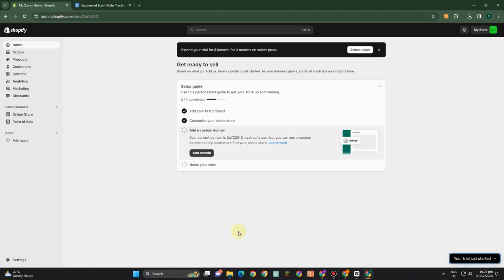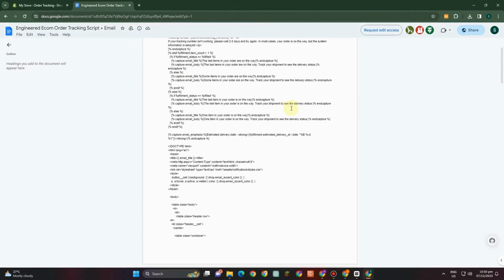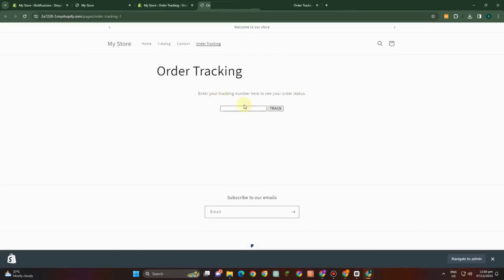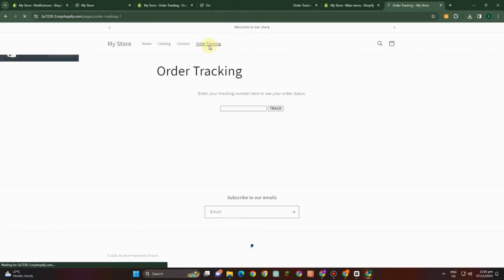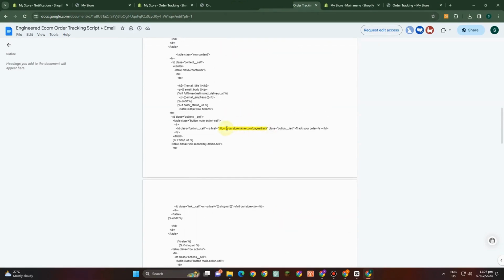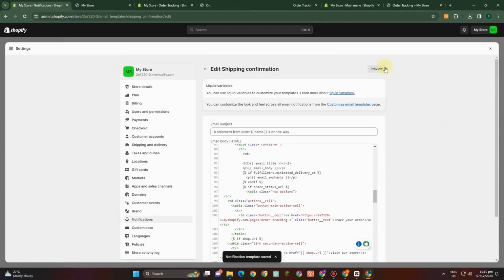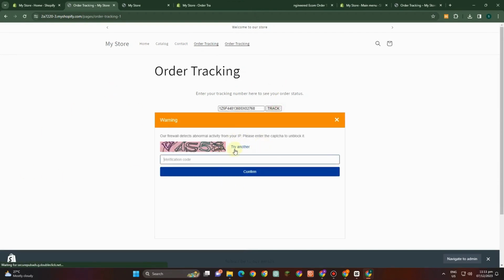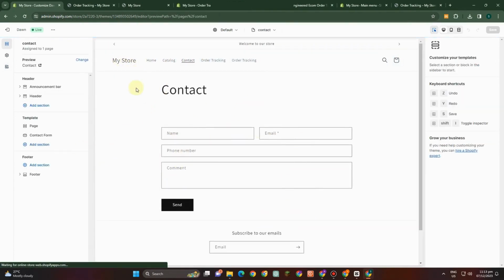How to Add an Order Tracking Page in Shopify | Shopify Tutorial (2027)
In this video I show you how you can create an order tracking page in Shopify store. I show you everything that you need to learn about this software.

Chapters:
00:00:00 - Introduction
00:00:16 - Add Pages to Shopify
00:02:47 - Copy and Paste the Link
00:03:40 - Track Shipping Information
00:04:37 - Verify your e-mail
00:05:36 - Update Order Checking Page
00:06:35 - Track Orders on Shopify
00:08:20 - Like and Subscribe